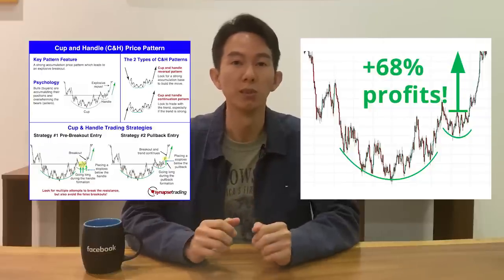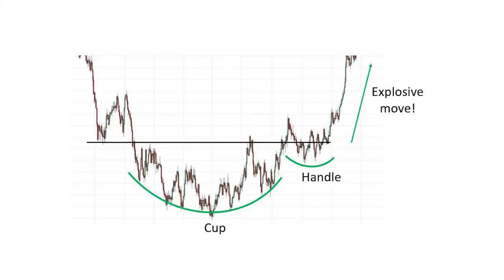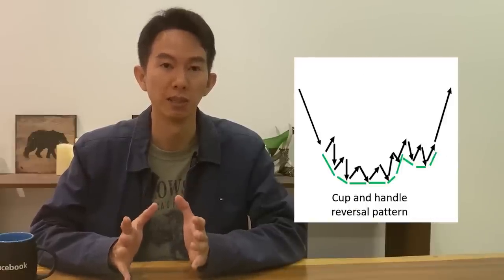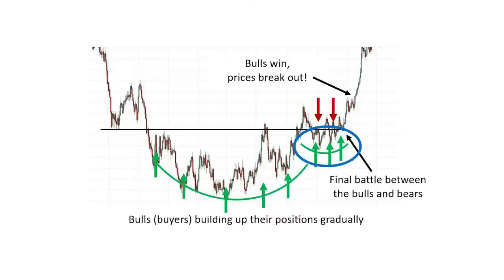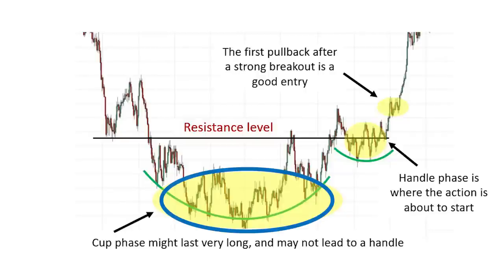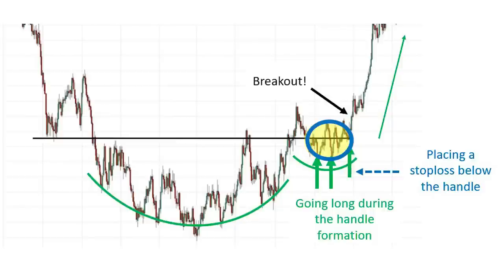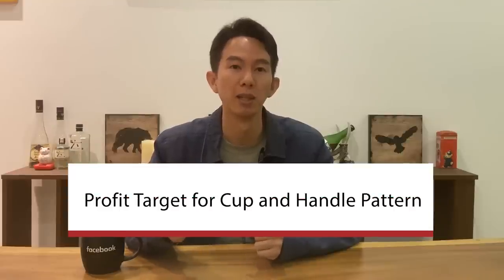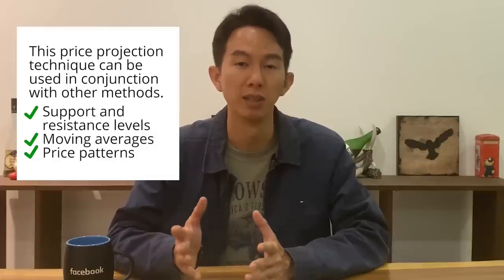Cup and Handle Price Chart Pattern Trading Strategy Guide (How to Profit from Explosive Breakouts)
The cup and handle price pattern is usually a buying pattern which indicates accumulation, and can be found during long periods of consolidation.

Once the pattern is fully completed, it can lead to powerful explosive breakout price movements.

It can used for various markets and trading styles, such as forex trading, stocks trading, swing trading, position trading, price action trading, technical analysis, etc.

There are 2 types of this price chart pattern – the cup and handle continuation pattern, and the cup and handle reversal pattern.

In this video, I will show you cup and handle trading strategies to trade breakouts, how to avoid false breakouts, and the best trading strategies for this price pattern.

TIMECODES
00:00 - Overview of the cup and handle chart pattern
00:43 - What is a cup and handle pattern, how it forms, and how to identify it?
01:40 - The 2 types of cup and handle patterns: the cup and handle reversal pattern, and the cup and handle continuation pattern.
03:10 - The psychology behind the cup and handle pattern: the fight between the bulls and the bears.
04:05 - The 2 cup and handle pattern trading strategies which focus on the tipping point leading to large explosive price moves.
05:27 - Cup and handle trading strategy #1: pre-breakout entry
06:23 - Cup and handle trading strategy #2: pullback entry
07:53 - Cup and handle profit target: how to use the pattern to project a price target.
08:41 - Practical tips from the trading desk: how to trade with the trend, build a strong base, and avoid false breakouts.
09:58  Which is your favourite cup and handle trading strategy?

ABOUT SPENCER LI
Spencer is an avid globetrotter who made his first million at 28, while trading & teaching across 70+ countries. As a former professional trader in private equity and proprietary funds, he has over 15 years of market experience, and has been featured on more than 20 occasions in the media.